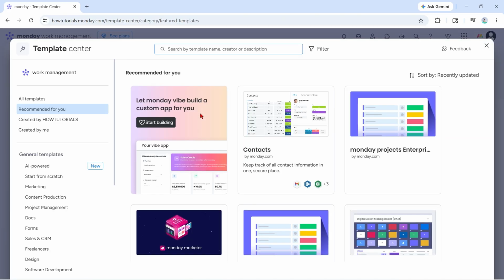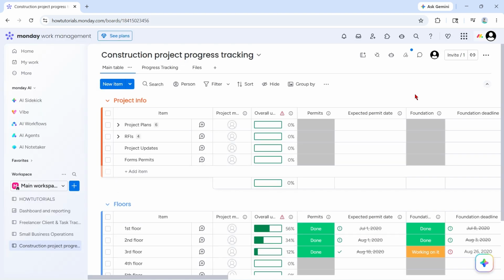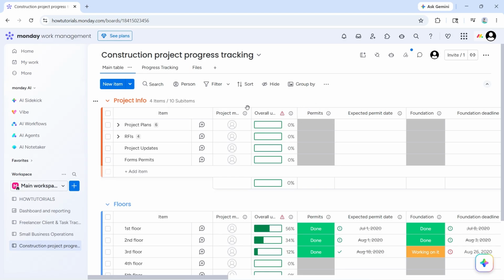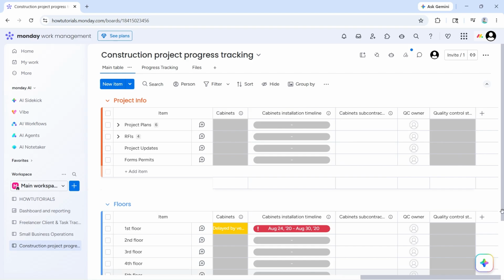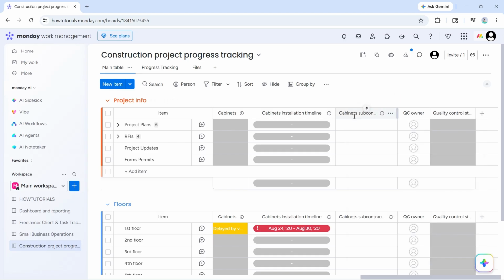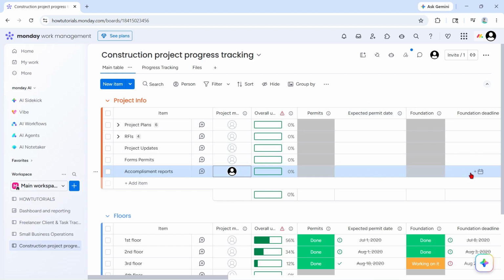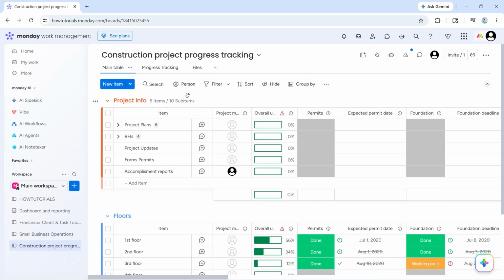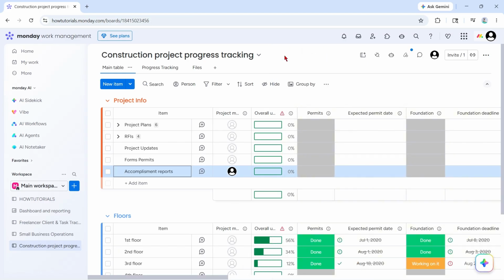How to Manage Construction Projects in monday.com [Quick Guide]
Learn how to manage construction projects in monday.com by tracking tasks, timelines, budgets, and team responsibilities step by step. This tutorial shows how to use monday.com for construction project management, coordinate workflows, and monitor project progress correctly.